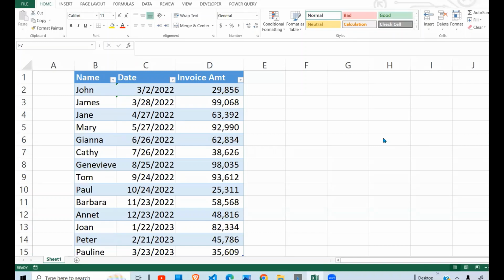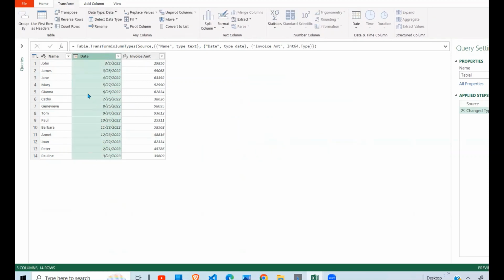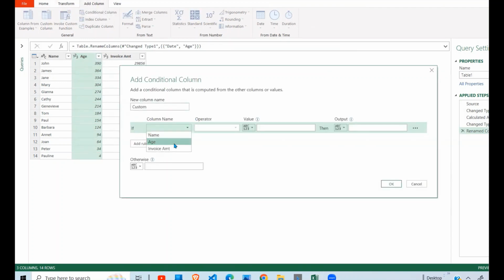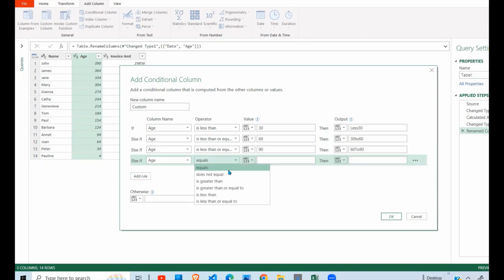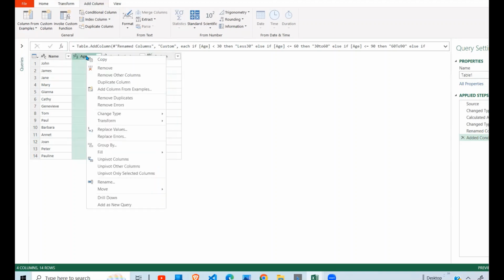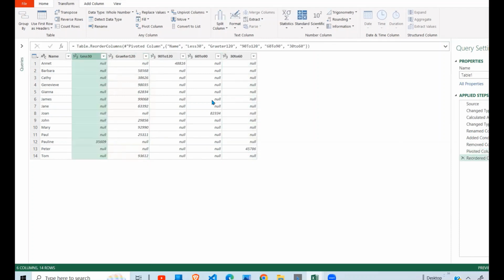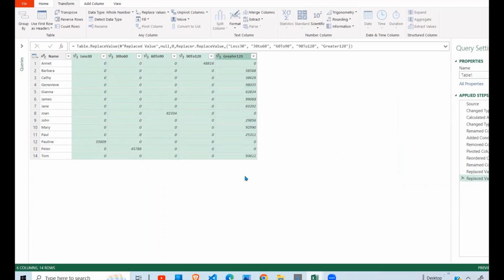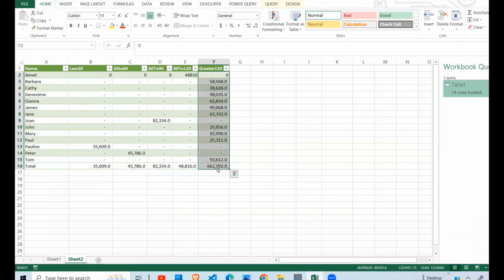Excel and Power Query -How to prepare Debtors' aged analysis report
In this tutorial video, we will guide you step-by-step on how to use Power Query in Microsoft Excel to generate a debtors' aged analysis of invoices.

If you have a large number of invoices from different clients and want to get a better understanding of how long each client has been outstanding on their payments, this tutorial is for you. By using Power Query, you can easily automate the process of generating a debtors' aged analysis, which can save you a lot of time and effort.

We will start by explaining the importance of a debtors' aged analysis for businesses and the benefits of using Power Query to generate it. Then, we will dive into the specific steps to create a debtors' aged analysis using Power Query.

We will begin by importing the data to Power Query and then changing the data types to ensure the accuracy of our analysis. Next, we will add a column to calculate the number of days each invoice has been outstanding. Then, we will create a conditional column to categorize each invoice into different age groups based on the number of days outstanding.

After that, we will remove unnecessary columns to clean up our data and make it more manageable. Finally, we will pivot the age group column to display the results in a clear and concise format using a pivot table.

By the end of this tutorial video, you will have a clear understanding of how to use Power Query to generate a debtors' aged analysis of invoices in Microsoft Excel. This knowledge can help you make better business decisions, improve your cash flow, and streamline your data analysis process.

So, if you want to learn how to automate the process of generating a debtors' aged analysis and save valuable time, be sure to tune in and learn with us!